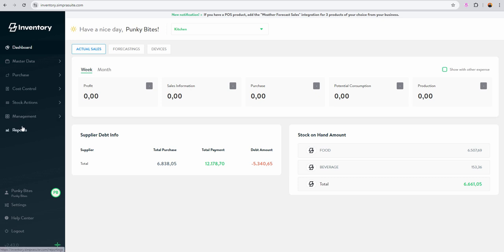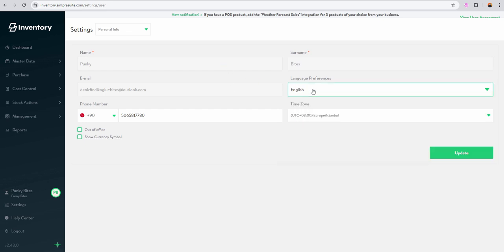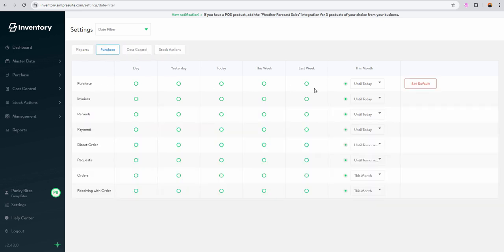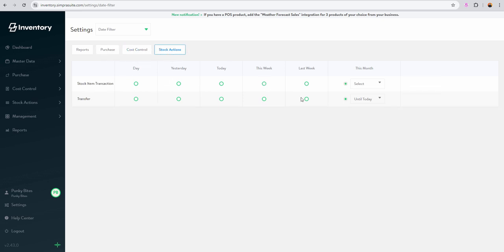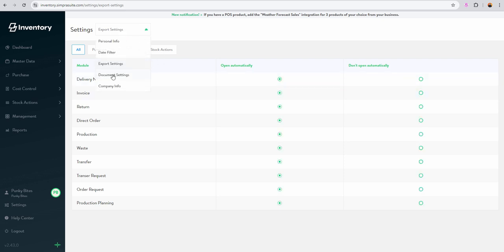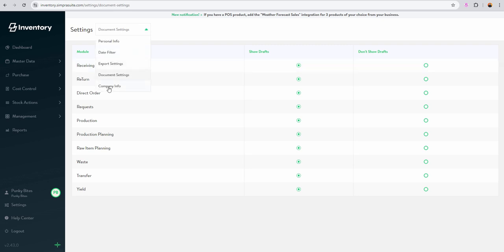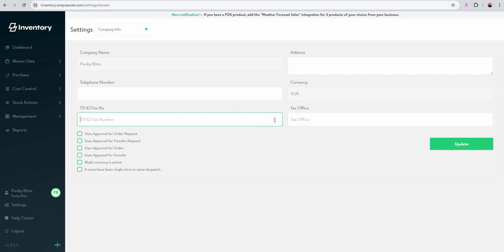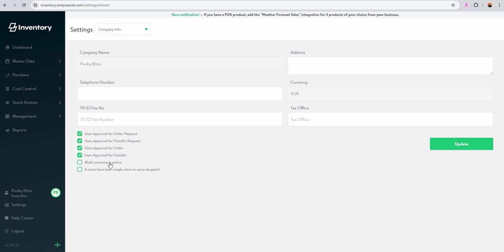6-2 - Settings and Admin Panel / Settings